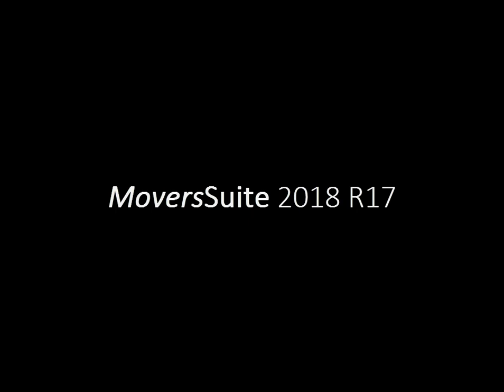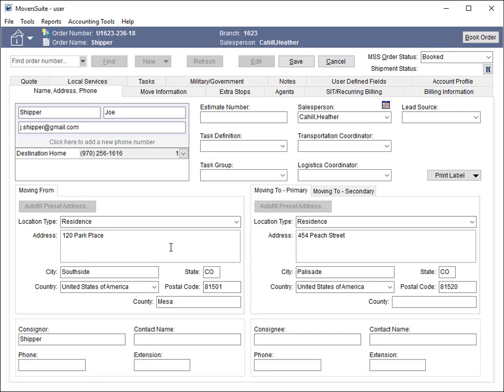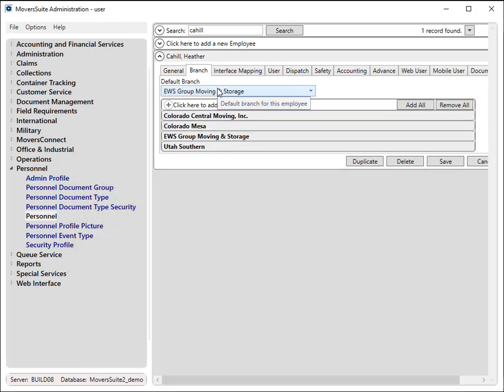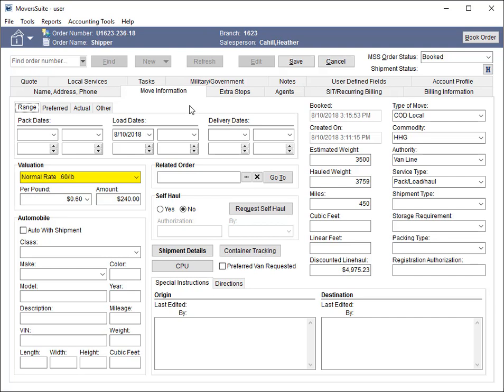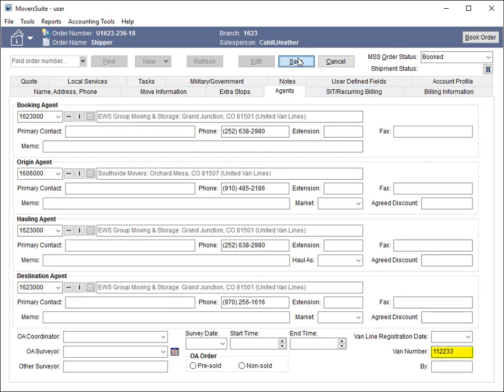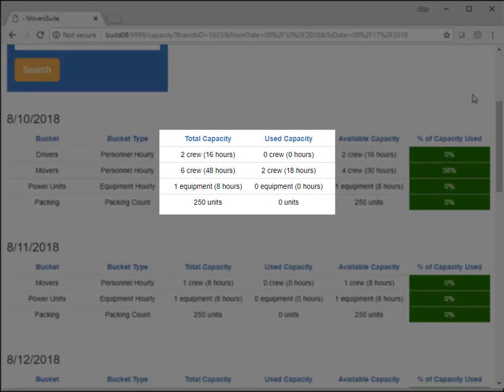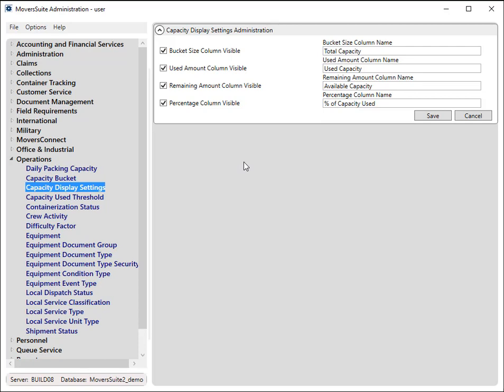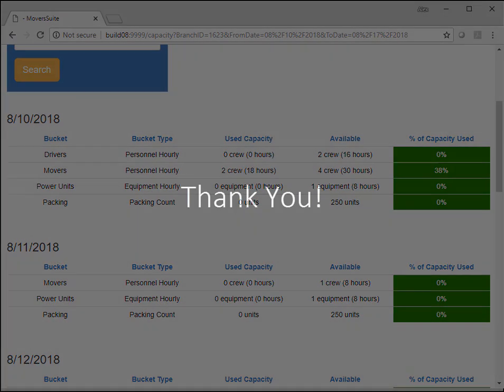MoversSuite 2018 R17 Overview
Highlights of the changes made to MoversSuite at Version 2018 R17.